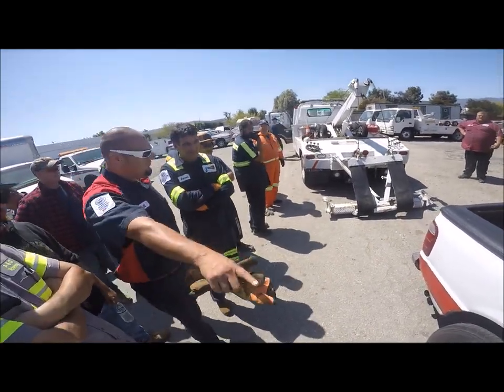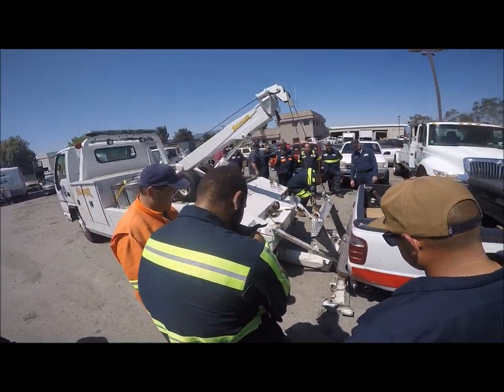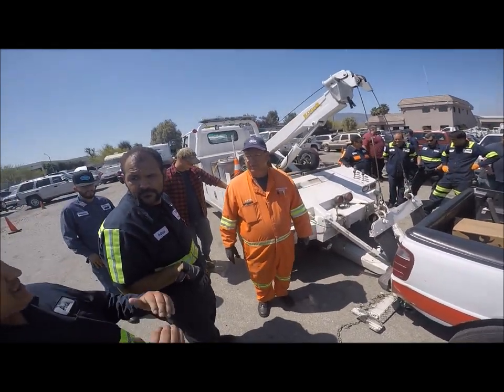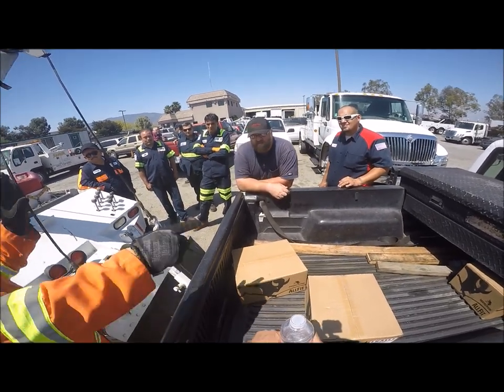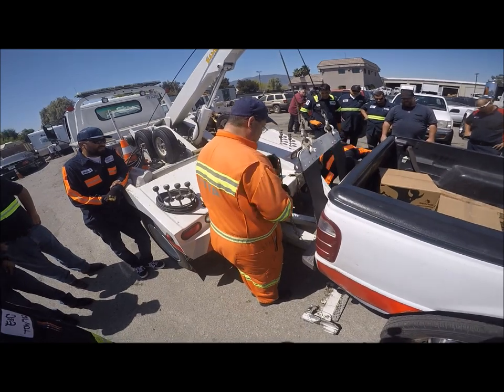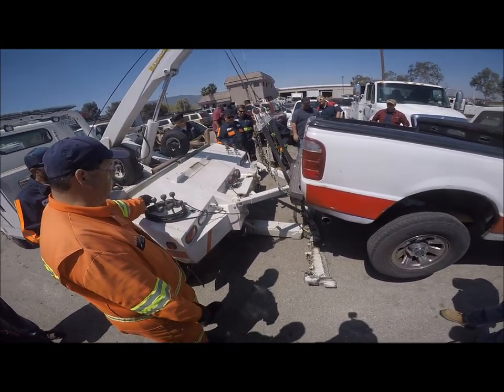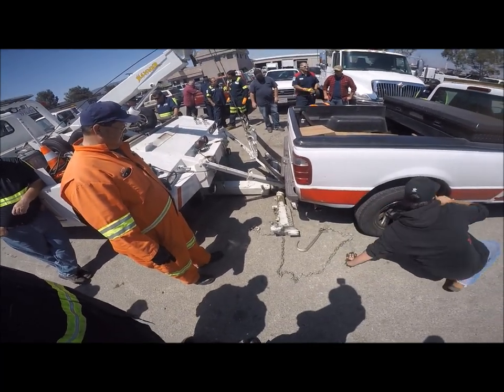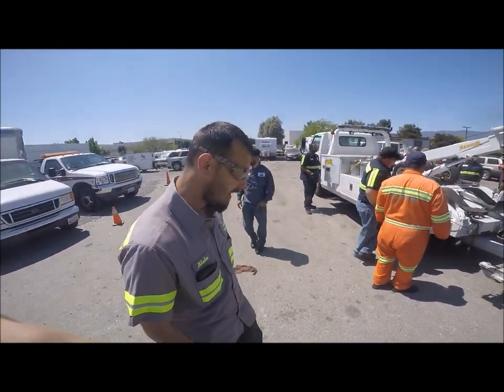CTTA TRAINING #4 SLING HOOK UP